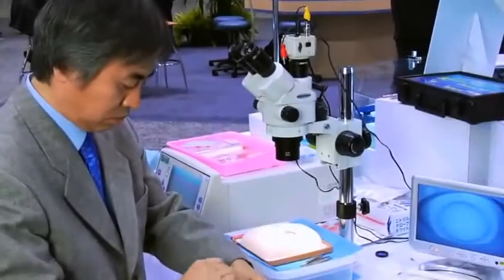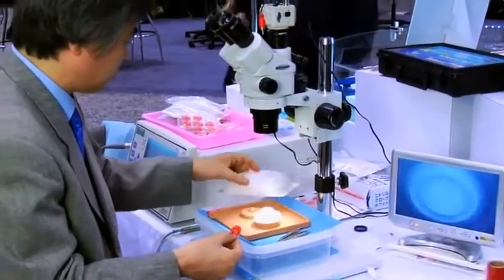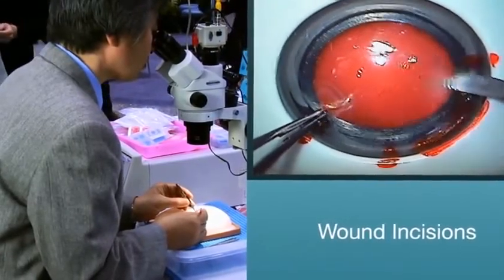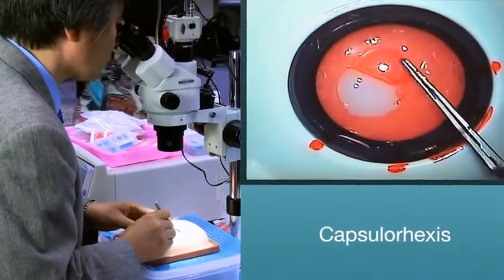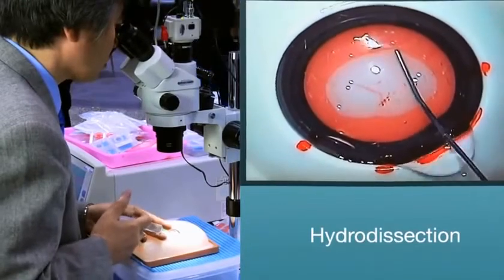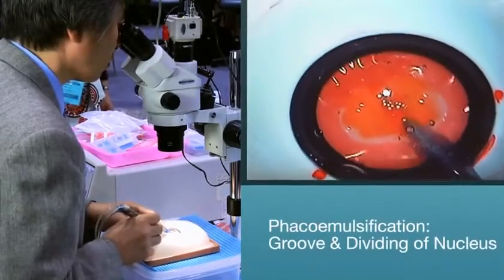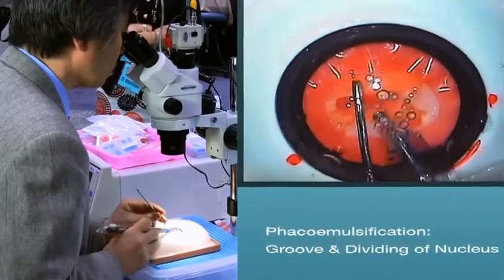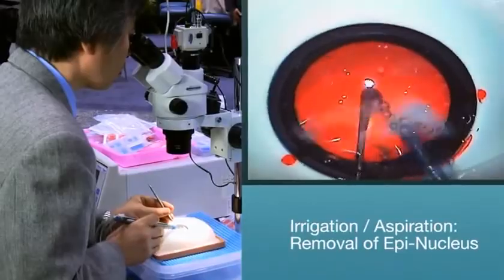Kitaro WetLab | Demonstration | Exclusive | FCI Cataract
The Kitaro ComboLab Kit - Wet Lab setting:
The Kitaro Cataract Surgery Training System being demonstrated by inventor Dr. Akura. Phaco can be practiced using artificial but realistic materials with the wet lab items of the Kitaro ComboLab Kit.